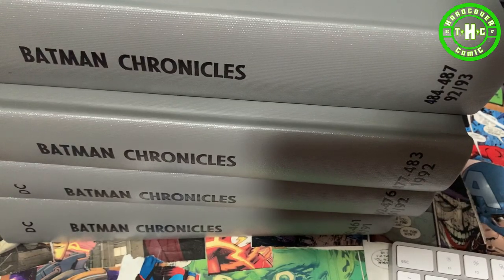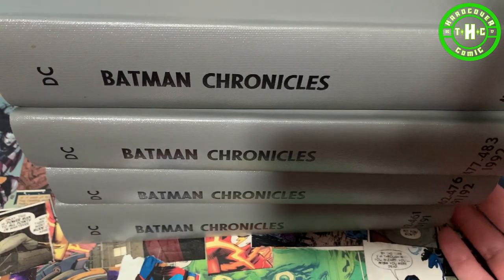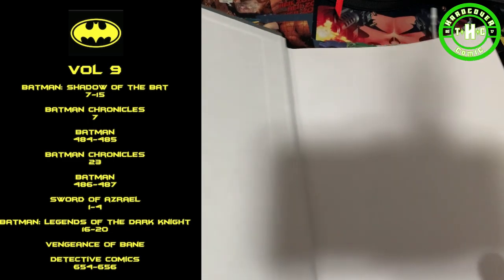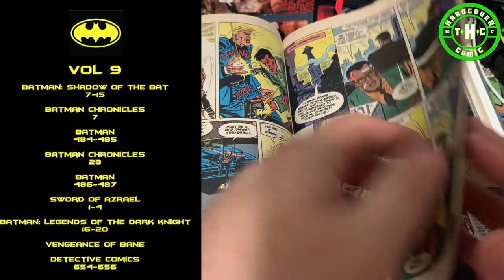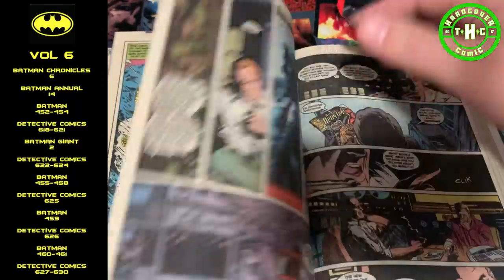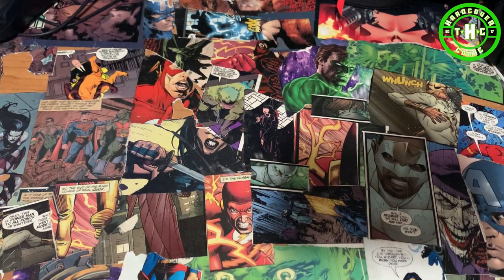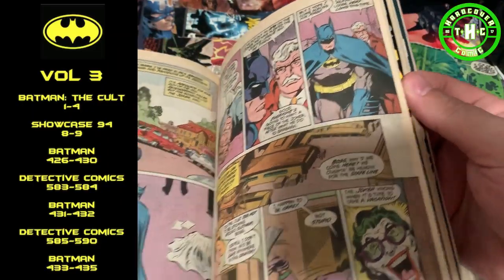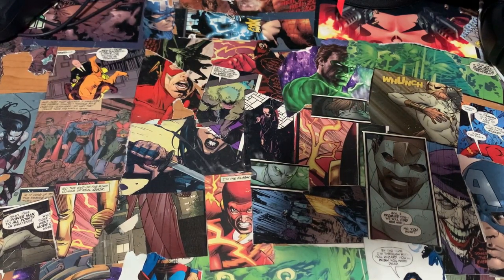7 YEARS worth of Batman and Detective in Custom Omnis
Matt shows you his latest haul of Batman binds! 7 years worth of Batman and Detective Comics in 9 gorgeous hardcovers.